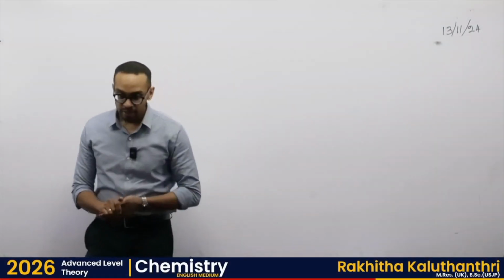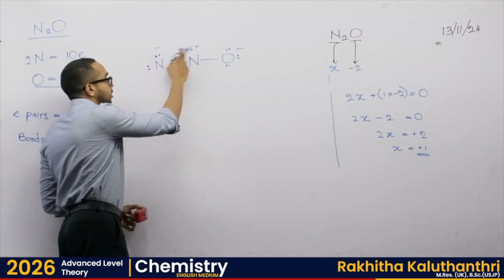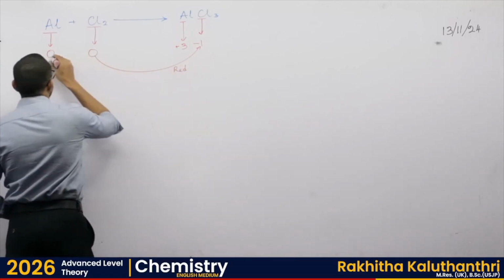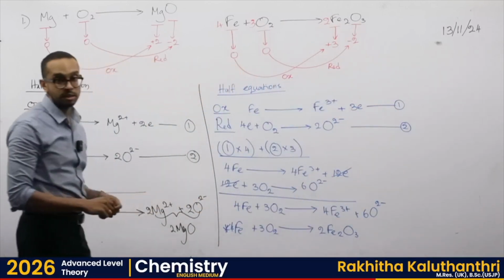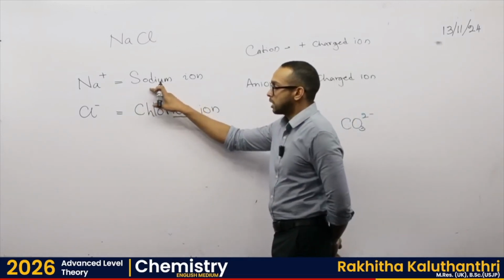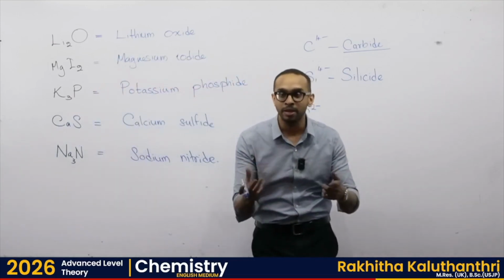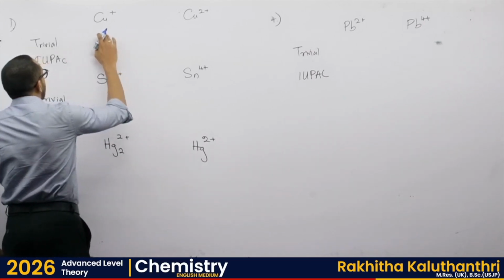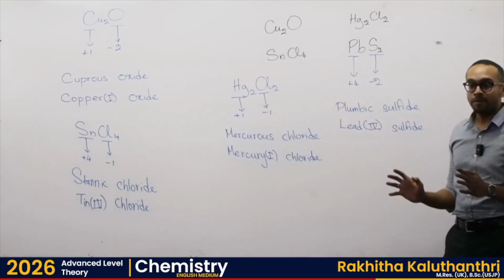GCE A/L Unit 3 Chemical Calculations Seminar - Part 02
RAKHITHA KALUTHATHRI

Oxidation Numbers

Welcome to the first part of our seminar series on Chemical Calculations! In this session, we dive deep into the concept of oxidation numbers, a fundamental topic in chemistry that plays a critical role in understanding redox reactions and the behavior of molecules and ions. This seminar covers how to determine oxidation numbers for molecules and polyatomic ions, including practical examples and explanations to simplify these calculations.

Whether you're a student, teacher, or chemistry enthusiast, this session will enhance your understanding of oxidation numbers and set a strong foundation for more complex chemical calculations.